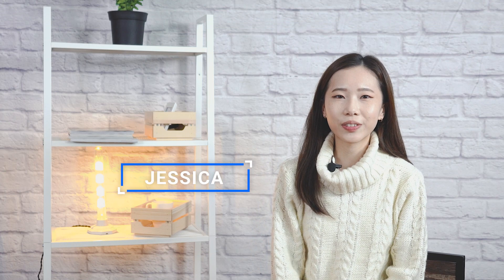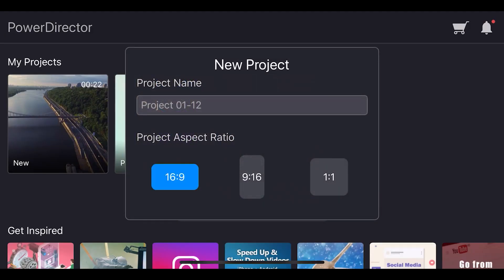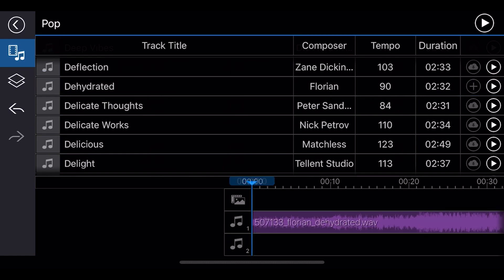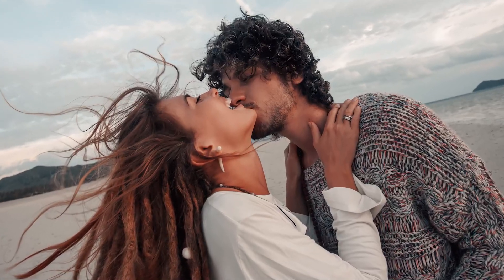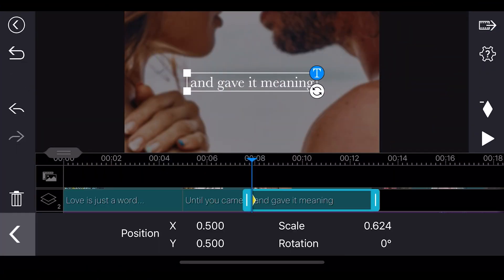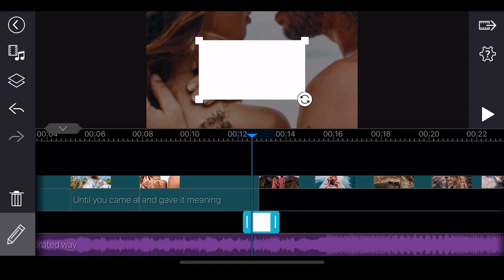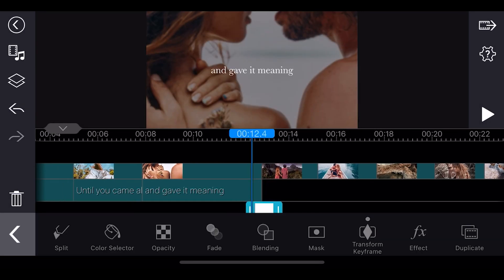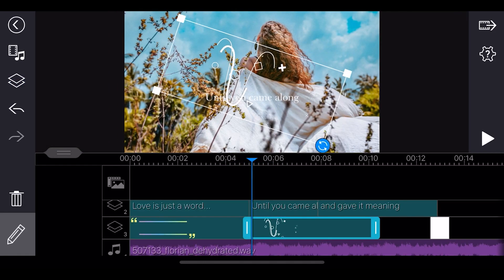How to Create the BEST Photo Slideshow | PowerDirector App Tutorial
Quickly create a modern and eye-catching photo slideshow video in minutes. With this tutorial, you can easily create a photo slideshow with transitions and effects on the PowerDirector App for iPhone and Android.

In this tutorial, you will learn how to add music, text, movement, transitions, and stickers to your photo slideshow!

0:00 Photo Slideshow Demo
0:25 Introduction
0:55 Create Your Photo Slideshow
1:18 Add Music to Your Photo Slideshow
1:36 Add Text to Your Photo Slideshow
1:50 Use Keyframes to Add Movements
2:40 Create Transitions Using Color Boards
3:44 Add Stickers

PowerDirector mobile app for Android and iOS gives you the power to create amazing, engaging videos on the go. Import and edit videos, add effects and titles, and export HD video directly to Facebook or YouTube.